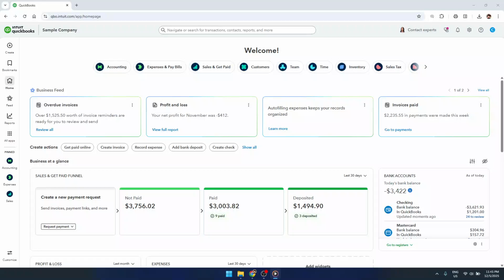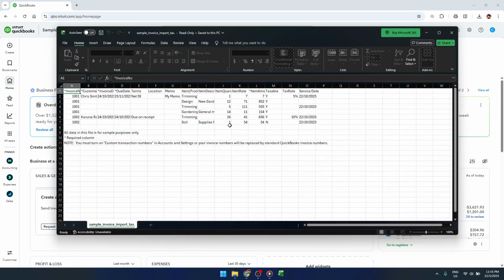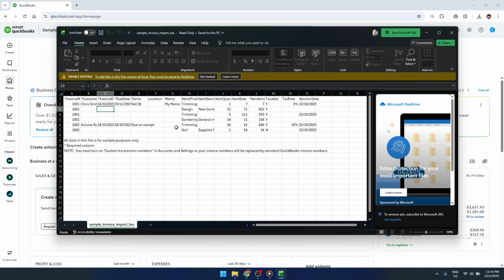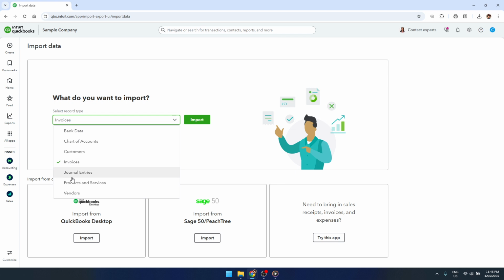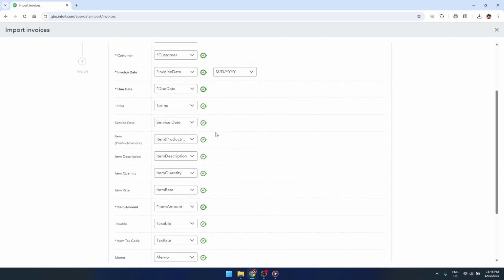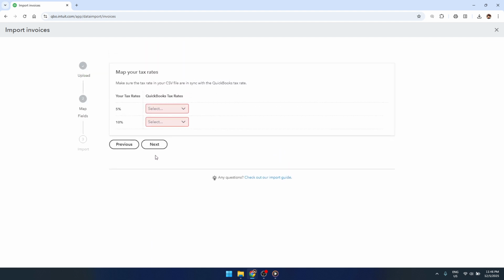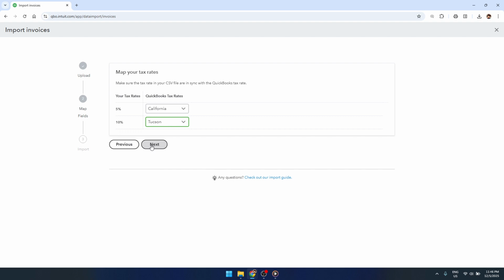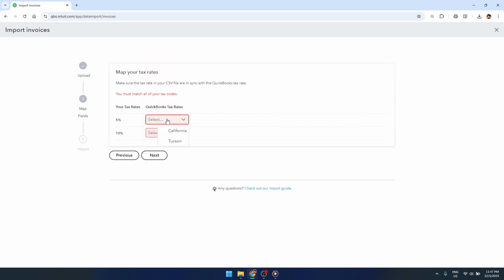How To Import Data Into QuickBooks Online [2026 Guide]